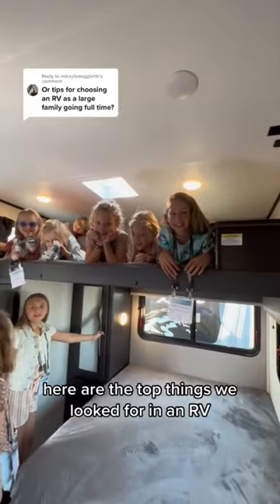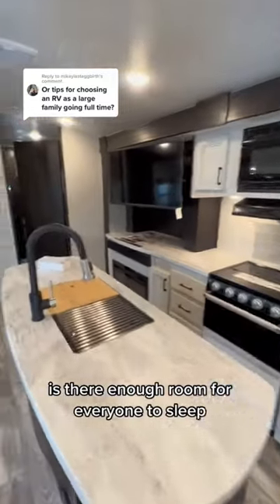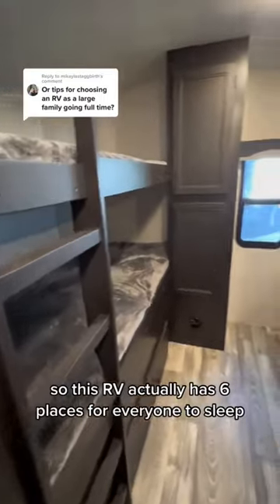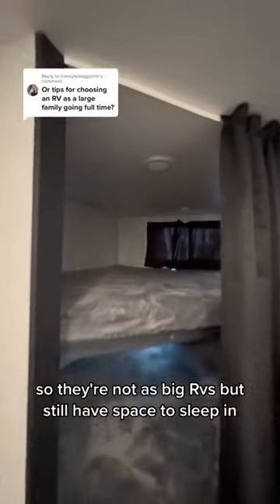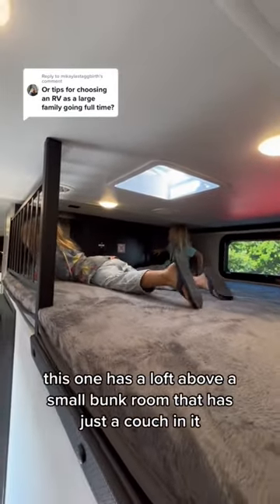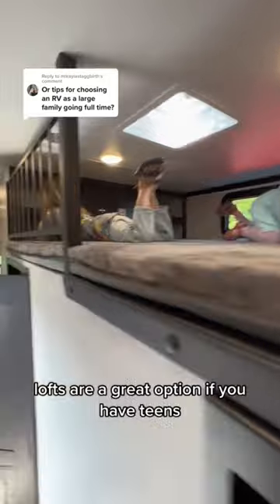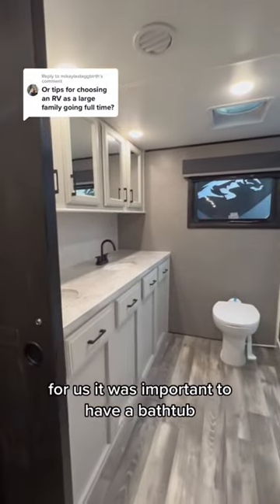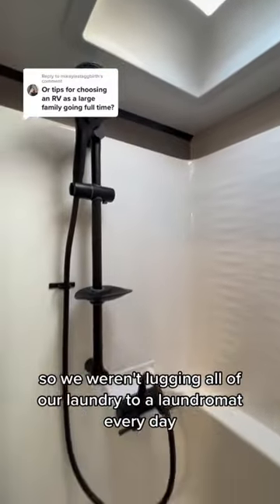Rv checklist for large families!